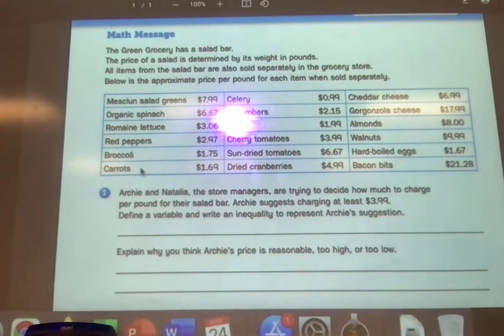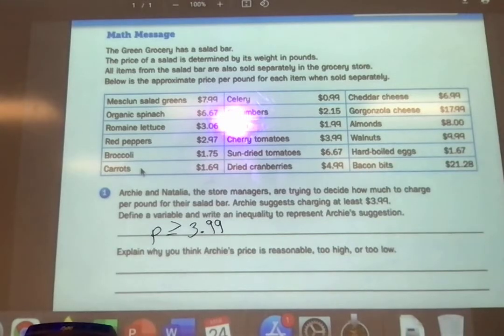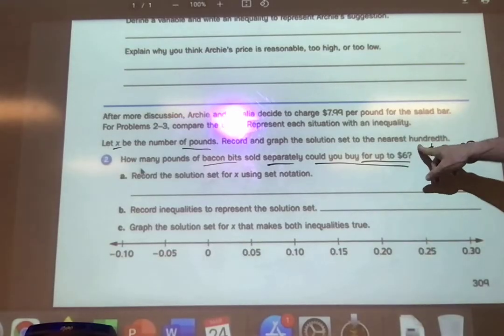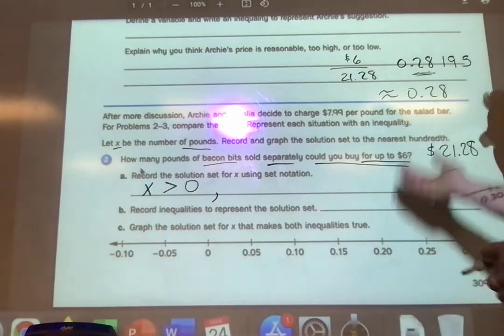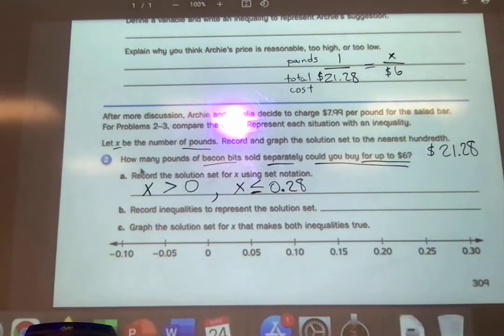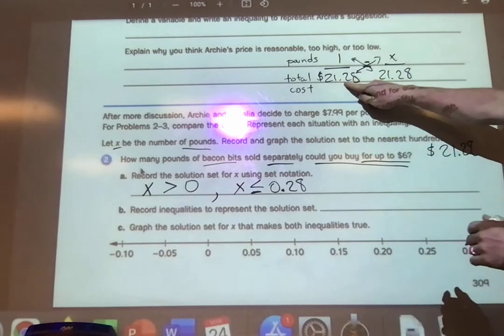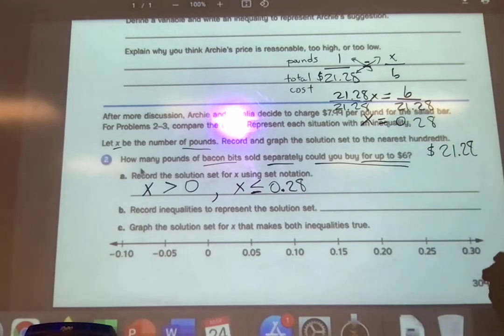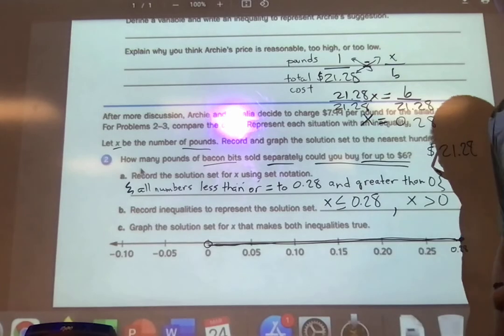Lesson 7-2 focus lesson